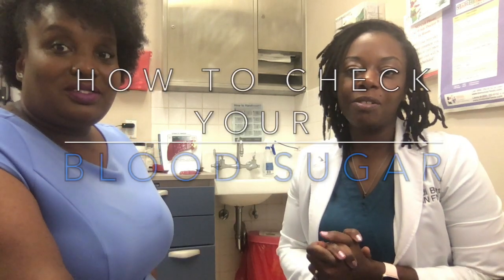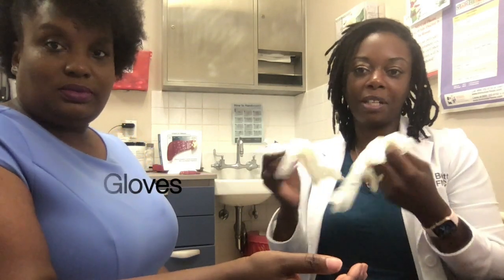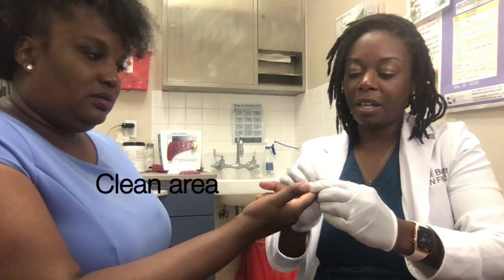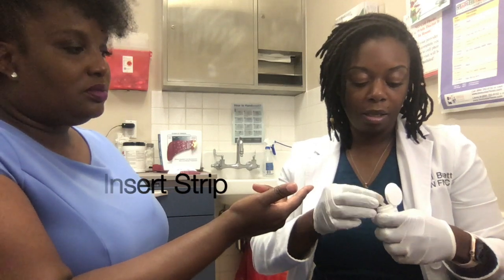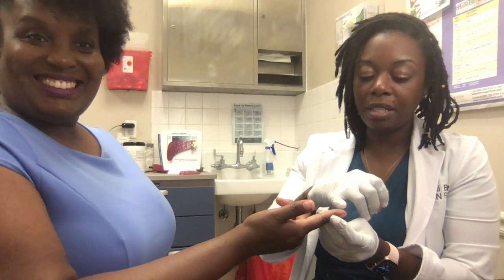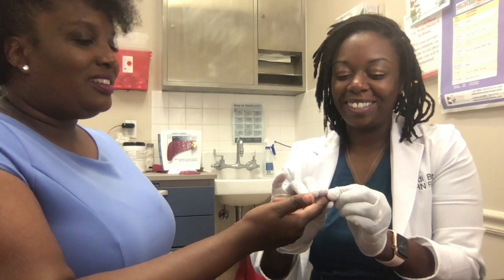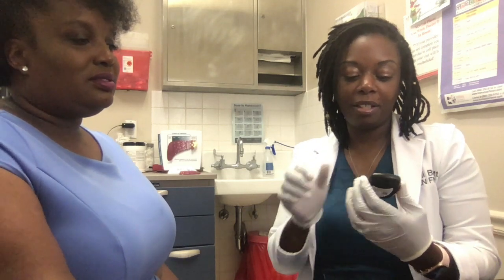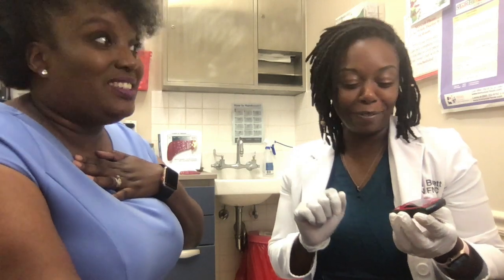How to check your blood sugar.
In this video we are demonstrating how to properly check your blood sugar and how to safely discard your needles.